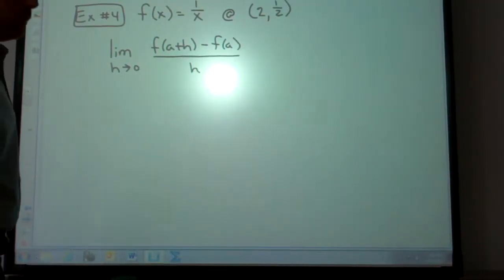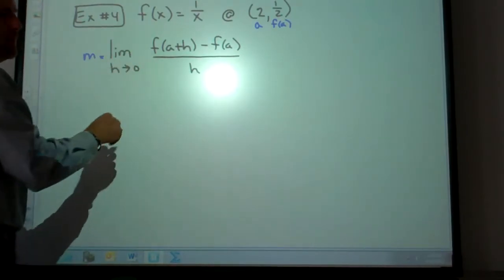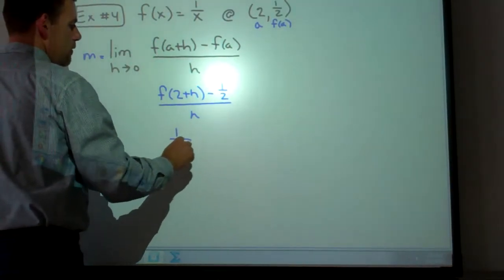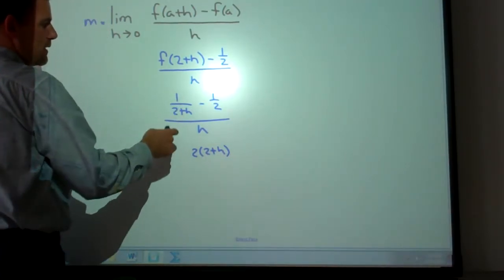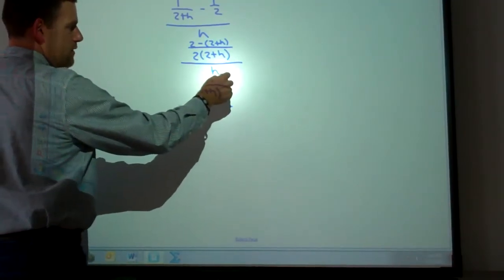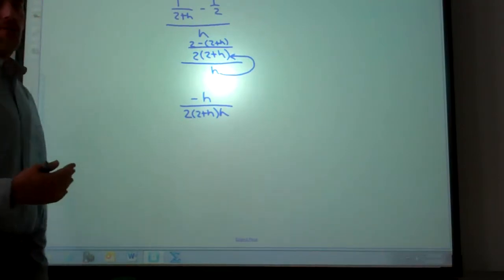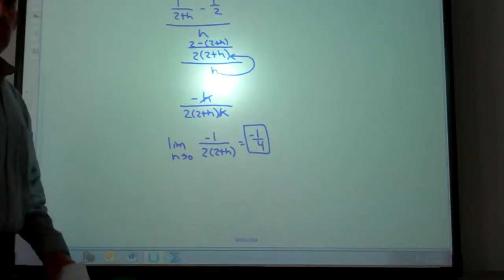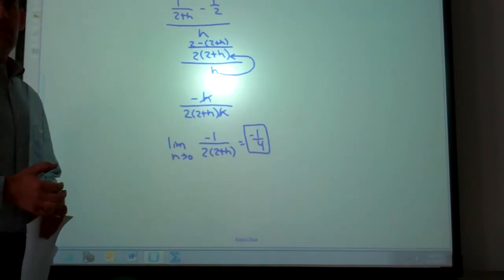Equation #2 Another example.MP4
Here is another example using h approaching 0.